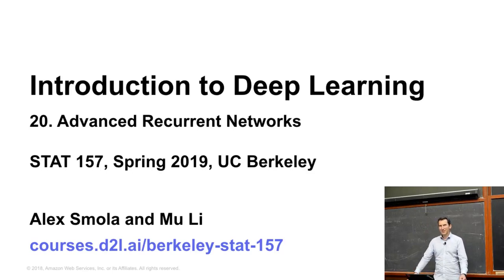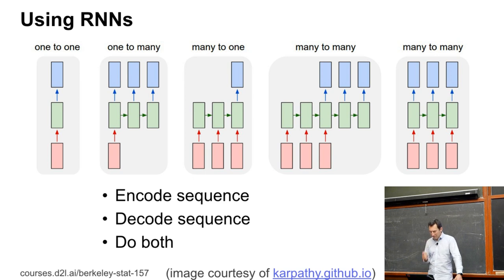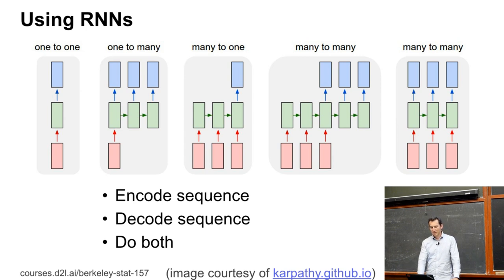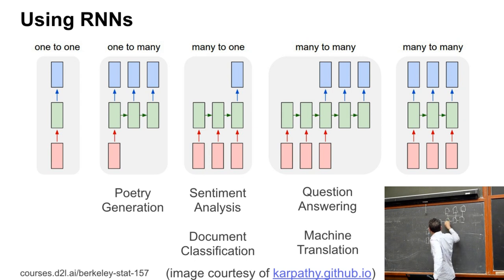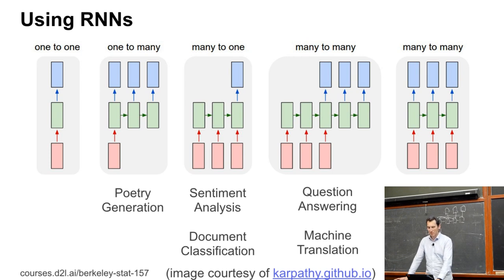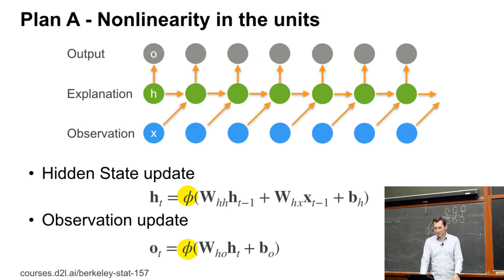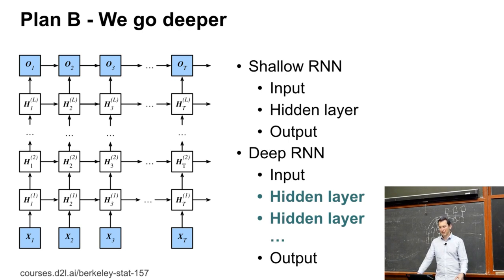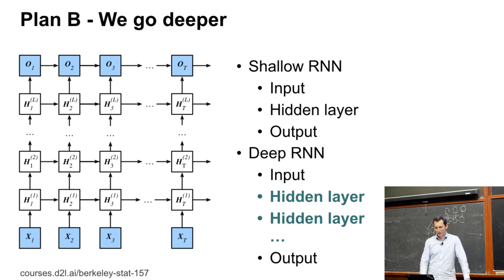L20/1 Advanced RNNs - Deep RNNs